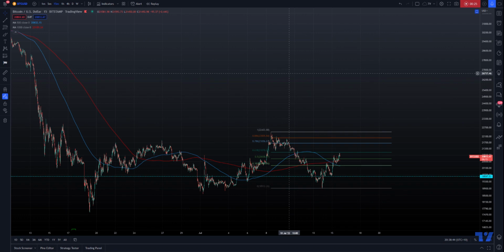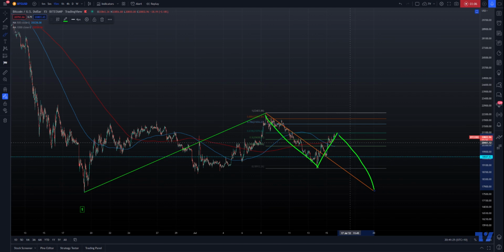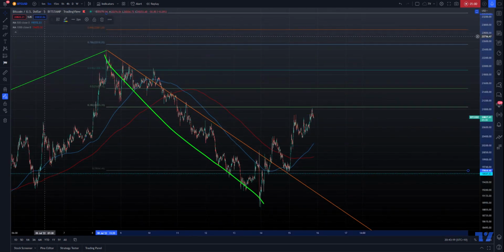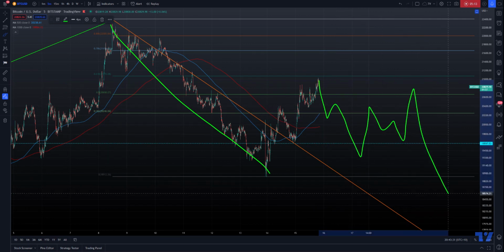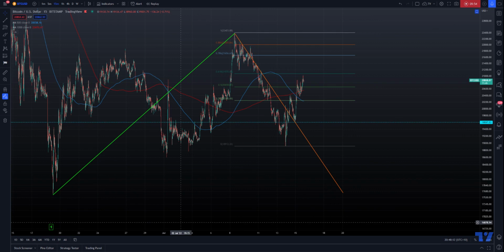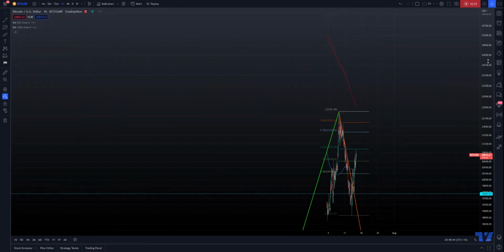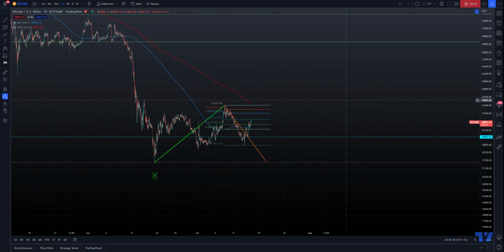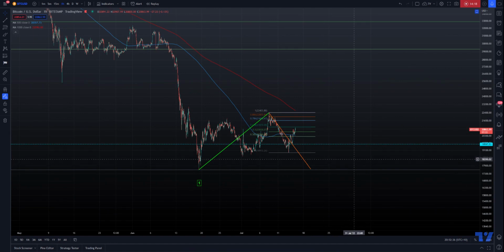BITCOIN - Futures Trading Using AriasWave - RISKY BUSINESS!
In this video I am going to show you how I use AriasWave to trade short term moves using leverage.

This is called trading futures and is not for the faint hearted.

AriasWave was designed with futures trading in mind so I thought I would go back to my roots.

It's always easier said than done so learning AriasWave first might help you to not gamble.

Following this channel might also help in order to get some tips and tricks.

Just be careful if you decide to open up a futures account as it carries a lot of risk if you don't know what you are doing.

Opening up a futures account is not exactly a straight forward process with Crypto trading due to regulations.

This is just an introduction to a different type of video series that I will be posting in future.